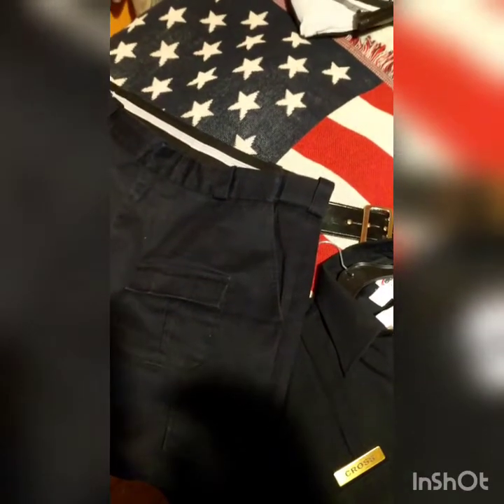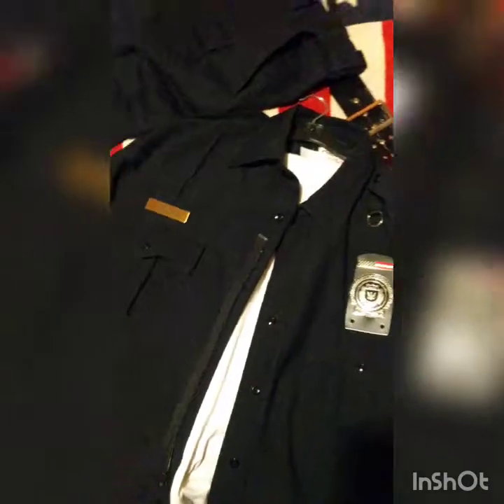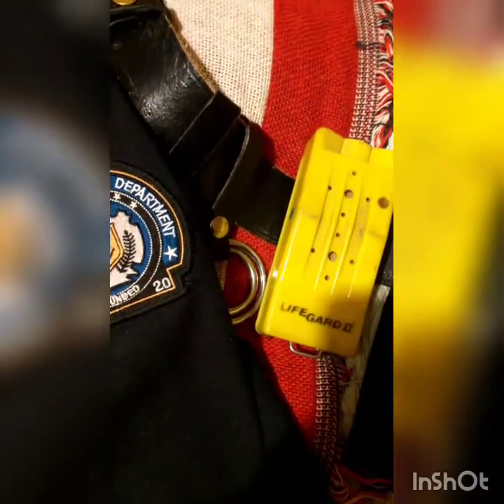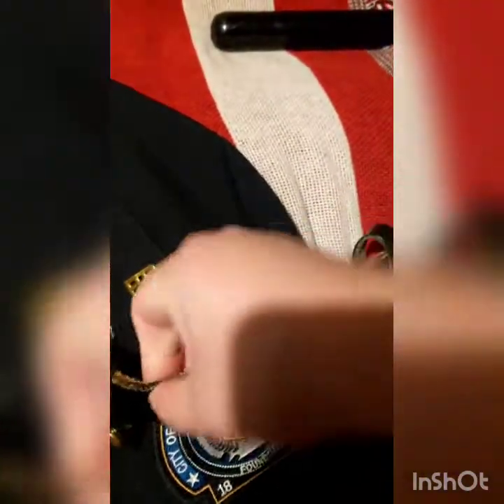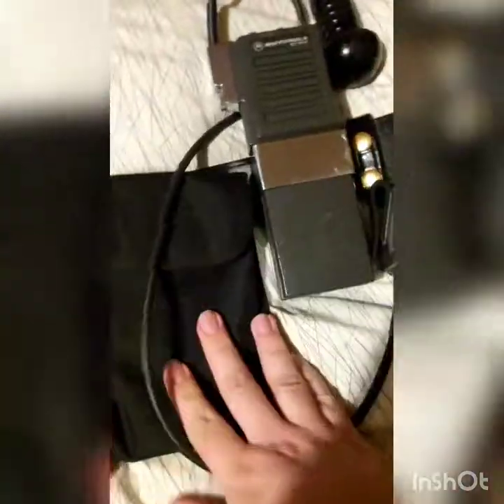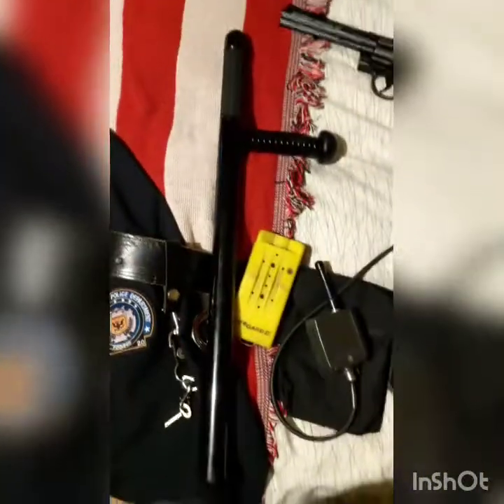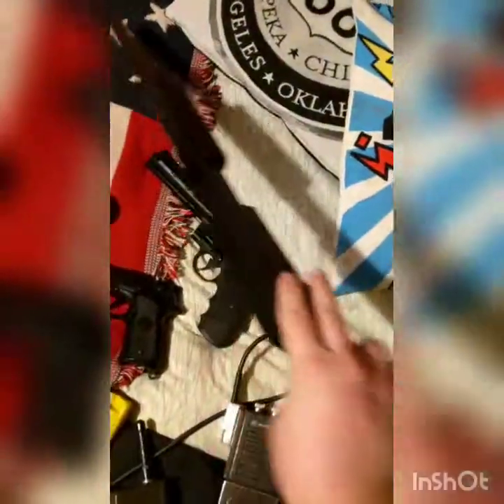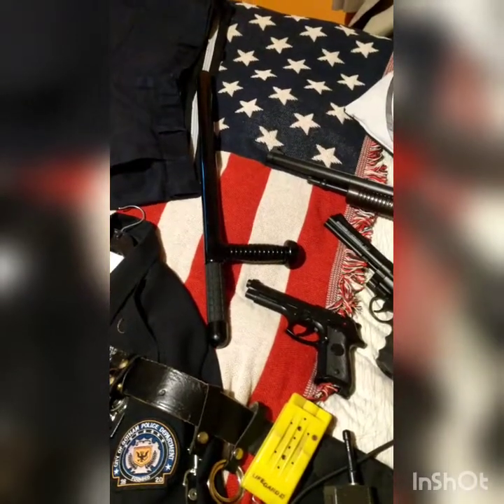My Gotham City Police Uniform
5.11 Tactical Clothing However, do check e-bay as well.

Elbeco Clothing Likewise, check e-bay too

Name badge, I can't find the ebay listing at all but the closest I can get to pointing you in the right direction is

For the hatbadge .. I'm not certain. The first place I'd try is as you can design your own there but be warned, it can get expensive. It is where I was heading until I got lucky and saw an advert as per video.

For e-bay searches, copy and paste the following into the search bar:

* Gotham City police department Patch
* USA flag patch
* Cut Out Letter Collar Pin Set Police Department Gold Plated 3/8" P2410 New
* NYPD Police Uniform Leather Citation Bar Award Backer Name Tag Badge Holder 1-10
* Gotham City Police Badge
* American Flag Patriot Police Uniform Citation Merit Award Commendation Bar Gold
* leather police duty belts
* police handcuffs
* leather duty belt keepers
* leather baton ring
* police document holder
* MILITARY CANTEEN POUCH BRITISH ARMY STYLE MOLLE WEBBING AIRSOFT HYDRATION BLACK
* police pen holder
* ghostbusters 2 uniform lifeguard II
* motorola MT 500
* ghostbusters belt fobs

Any military surplus or BB gun seller will house the replica/toy firearms. for the multi coloured varients.